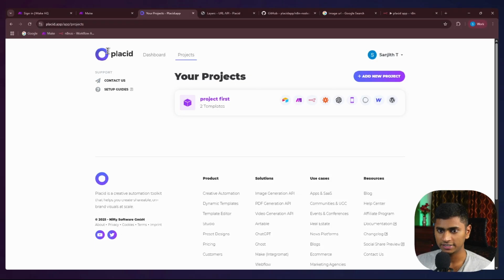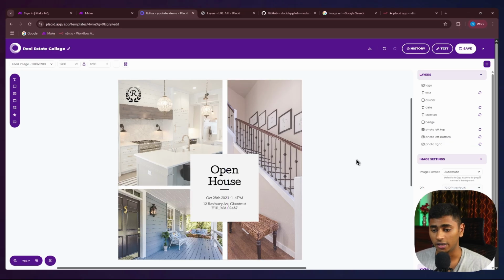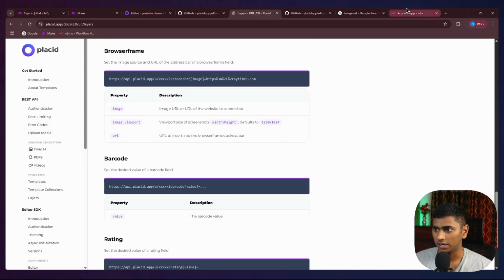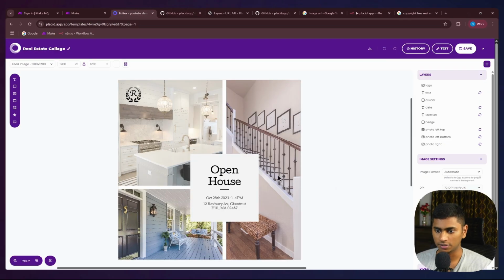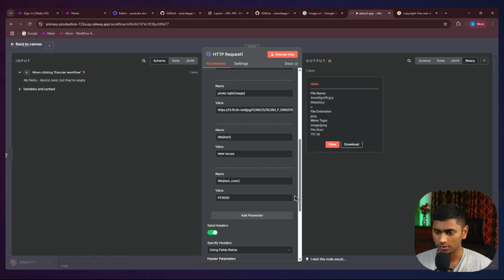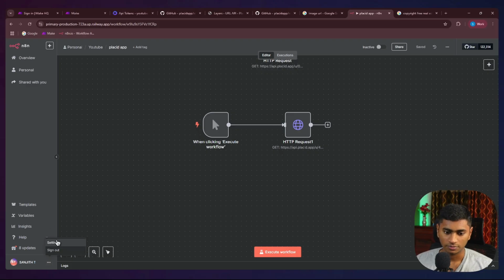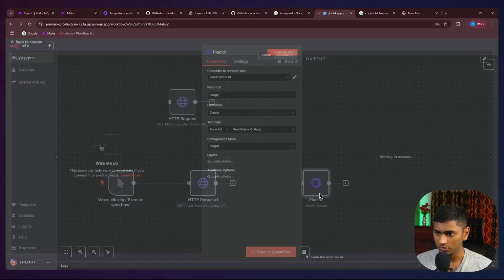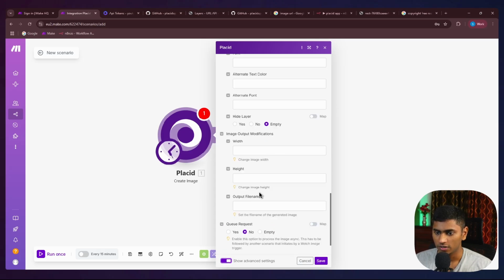Best Canva API Alternative (Save $$$): Automate Graphics, Images Using Placid & n8n, make.com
Chapters:
00:00 Introduction & Canva API Limitations
00:17 Placid App Overview & Getting Started
01:08 Designing Templates in Placid
02:41 Method 1: Self-hosted n8n Instance (Direct API Requests)
12:30 Method 2: Cloud based n8n Instance (Using Community Node)
16:25 Method 3: Make.com Integration
17:53 Final Thoughts & Outro